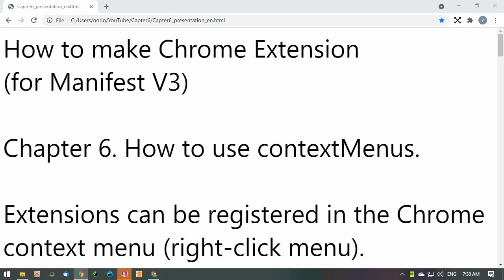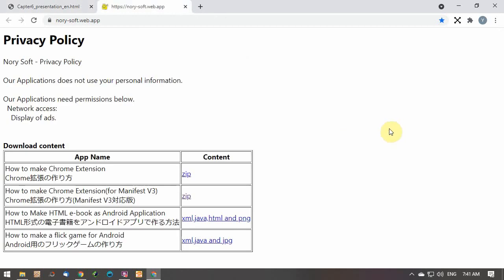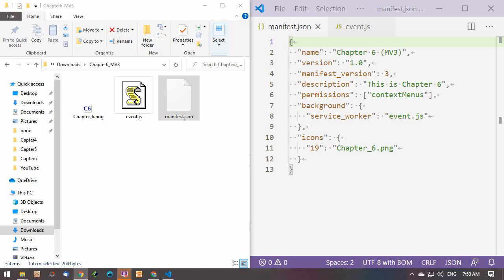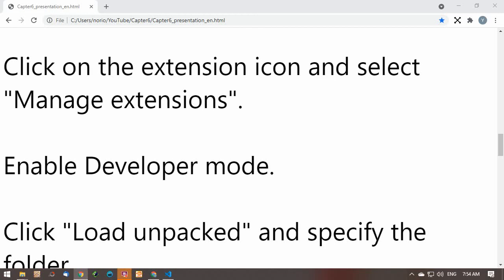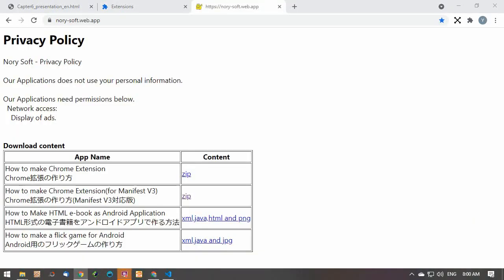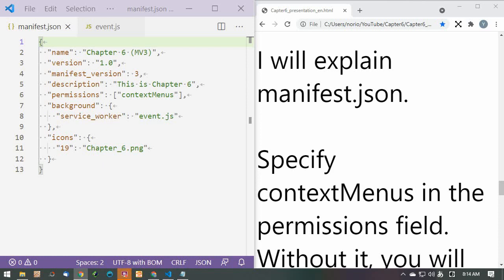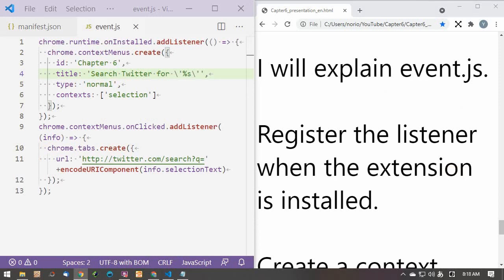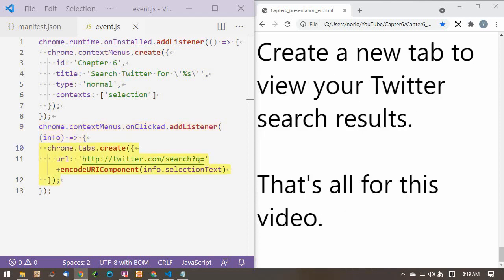Limited release, How to make Chrome Extension 06 How to use contextMenus. 20210505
Extensions can be registered in the Chrome context menu (right-click menu).
Let's create an extension that searches Twitter by right-clicking on the selected keyword.

This video is compatible with Manifest V3 implemented in Chrome 88 released on January 19, 2021.
The Manifest V2 is likely to be deprecated in the future, so if you're starting now, we recommend Manifest V3.